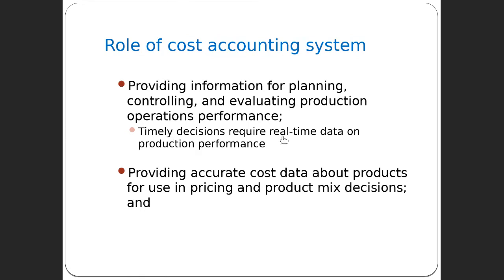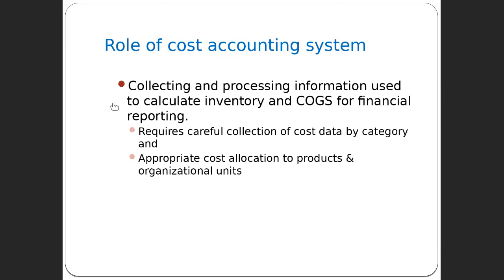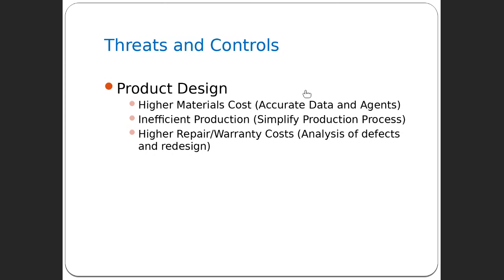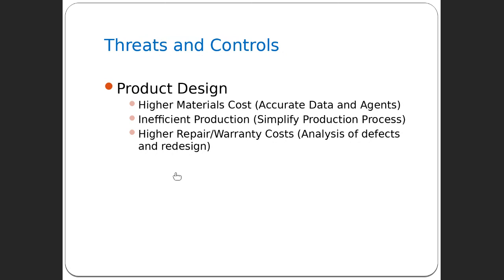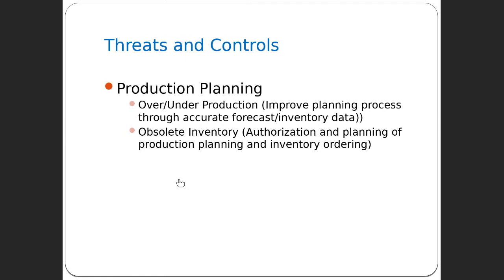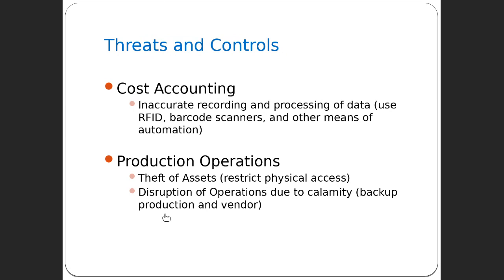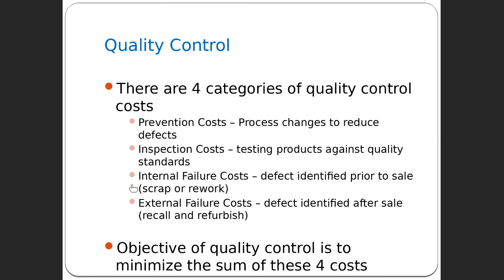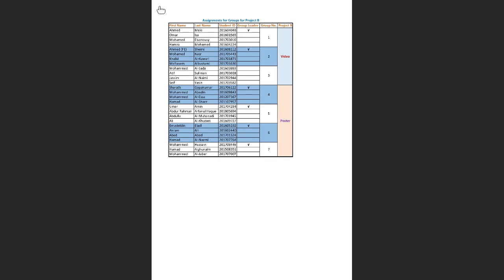Lecture 22: Production Cycle 2 of 2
Production Cycle